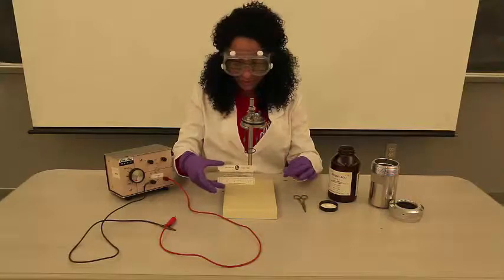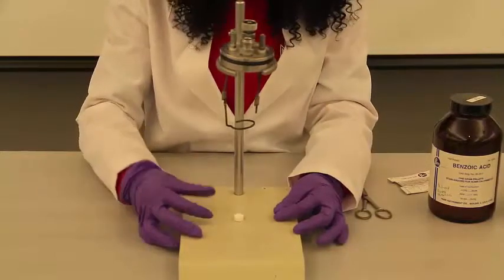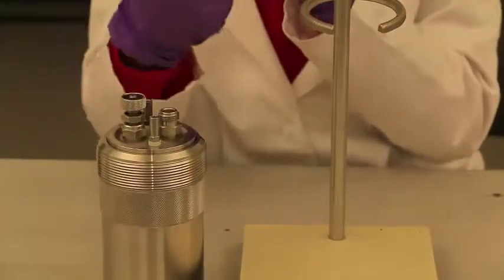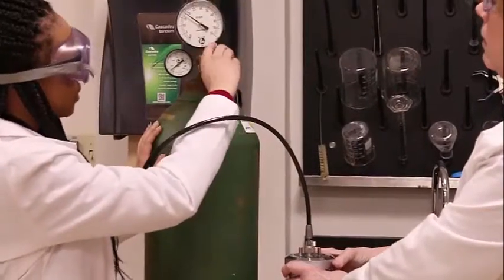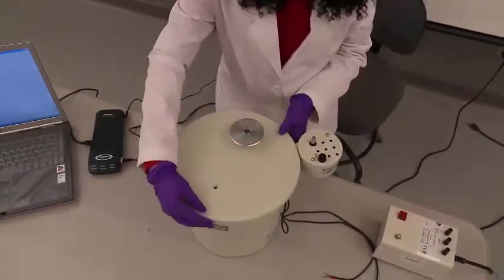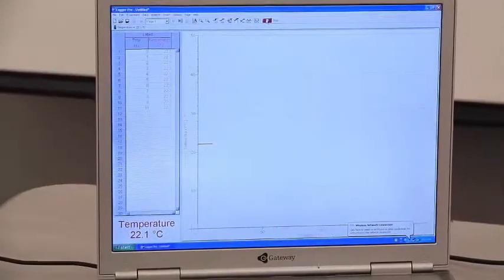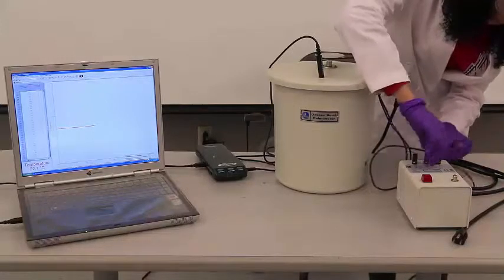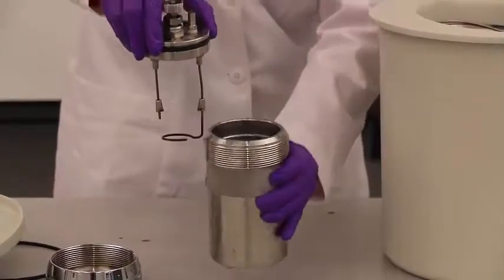Bomb Calorimeter pre lab video with audio and new O2 clip